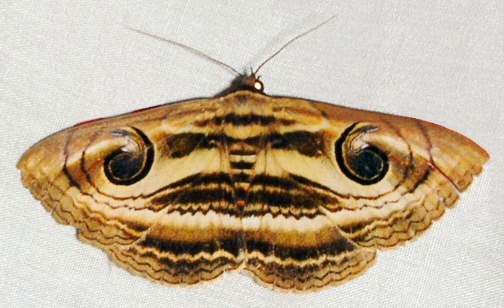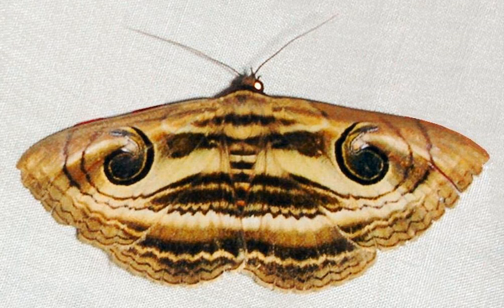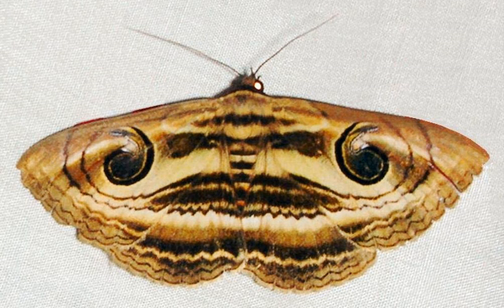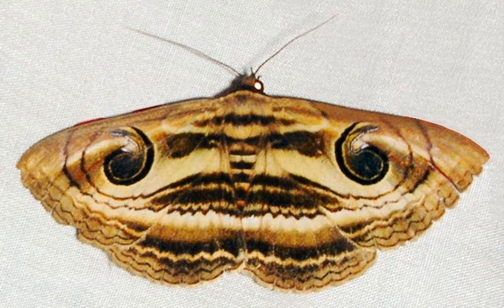Deimatic behaviour | Wikipedia audio article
00:01:43 1 In insects
00:04:38 2 In arachnids
00:06:19 3 In cephalopods
00:07:48 4 In vertebrates
00:09:32 5 Deimatic or aposematic?
00:11:53 6 See also

- Socrates

SUMMARY
Deimatic behaviour or startle display means any pattern of bluffing behaviour in an animal that lacks strong defences, such as suddenly displaying conspicuous eyespots, to scare off or momentarily distract a predator, thus giving the prey animal an opportunity to escape. The term deimatic or dymantic originates from the Greek δειματόω (deimatόo), meaning "to frighten".Deimatic display occurs in widely separated groups of animals, including moths, butterflies, mantises and phasmids among the insects. In the cephalopods, different species of octopuses, squids, cuttlefish and the paper nautilus are deimatic.
Displays are classified as deimatic or aposematic by the responses of the animals that see them. Where predators are initially startled but learn to eat the displaying prey, the display is classed as deimatic, and the prey is bluffing; where they continue to avoid the prey after tasting it, the display is taken as aposematic, meaning the prey is genuinely distasteful. However, these categories are not necessarily mutually exclusive. It is possible for a behaviour to be both deimatic and aposematic, if it both startles a predator and indicates the presence of anti-predator adaptations.
Vertebrates including several species of frog put on warning displays; some of these species have poison glands. Among the mammals, deimatic displays are found in species with strong defences, such as in foul-smelling skunks and spiny porcupines. Such displays are often combined with warning coloration. Thus these displays in both frogs and mammals are at least in part aposematic.